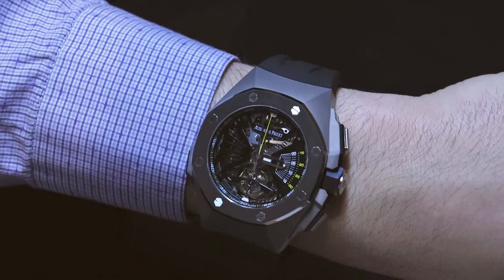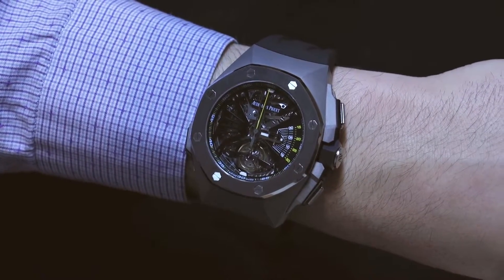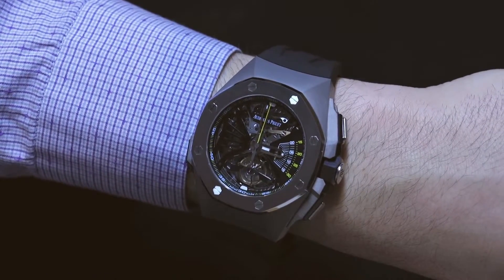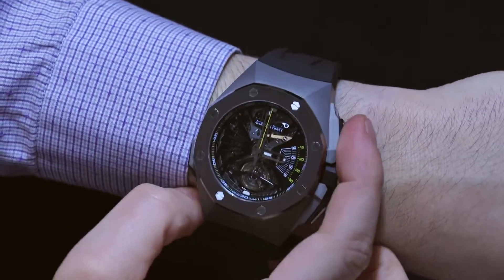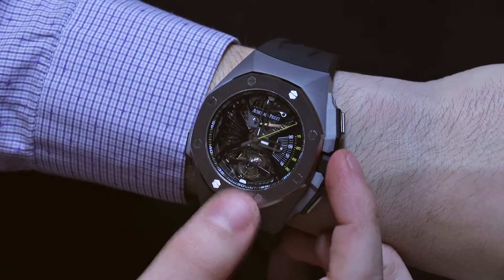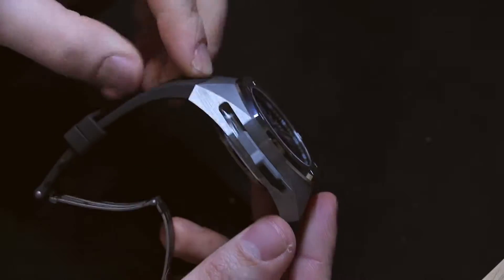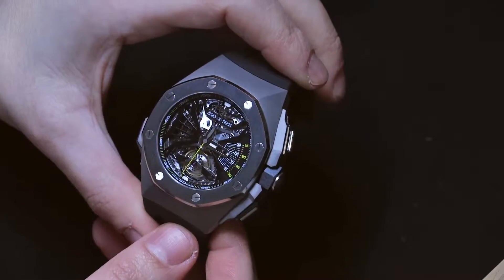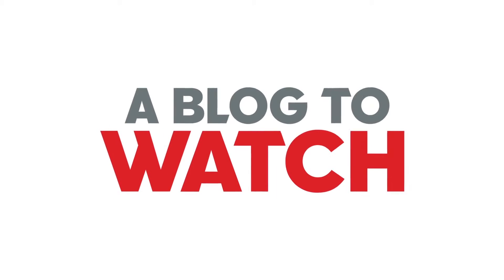Audemars Piguet Royal Oak Supersonnerie Minute Repeater Watch For SIHH 2016 Hands On aBlogtoWatch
Полномасштабная ликвидация часов.
Только всемирноизвестные бренды для девушек и парней Не более 6 часов. Отправка в любой регион РФ. Спешите
Идеальный подарок чтобы порадовать себя и близких по оптимальной цене!